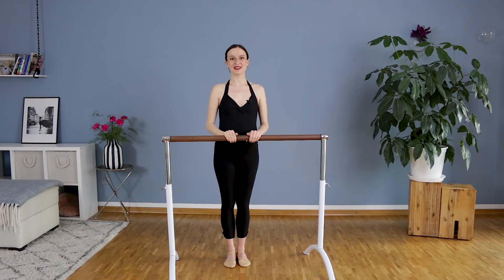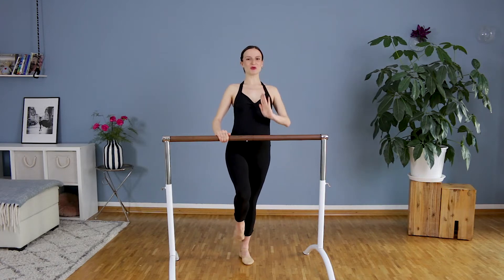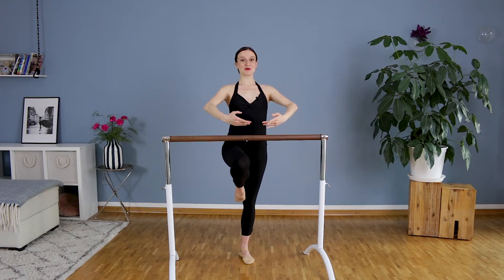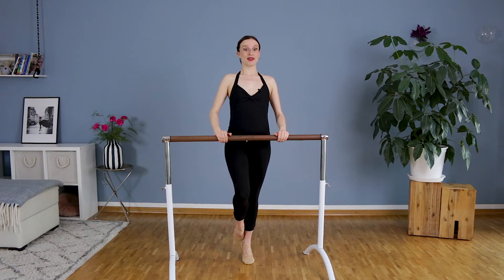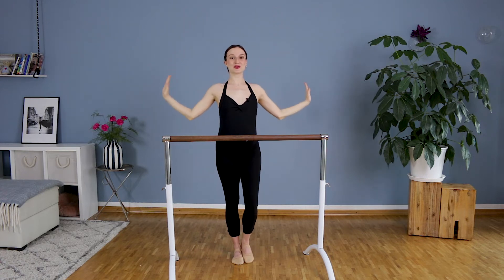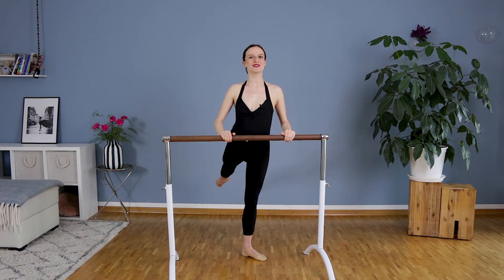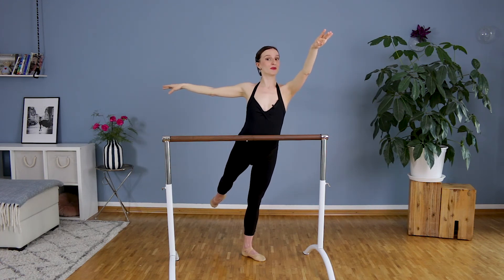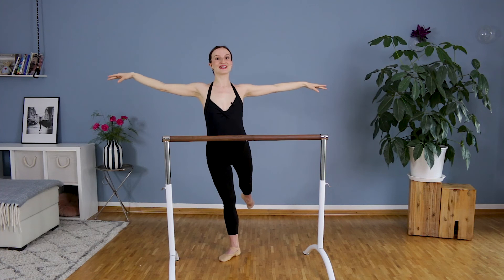10MIN BALLET BARRE | Train coordination & balance with LejlaPS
Try this workout, to bring your coordination & balance skills to a new level. All as always elegantly and controlled. Gain lean happy muscles and strengthen ankles, hips and belly.
For maximum enjoyment synchronize your breath with movement.
With love,
Lejla